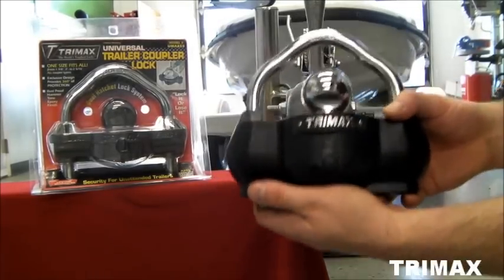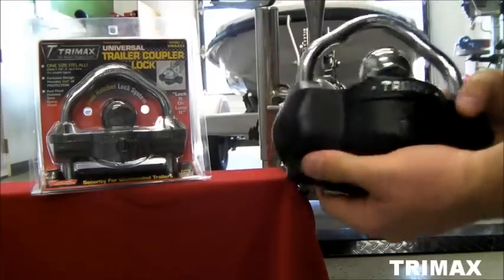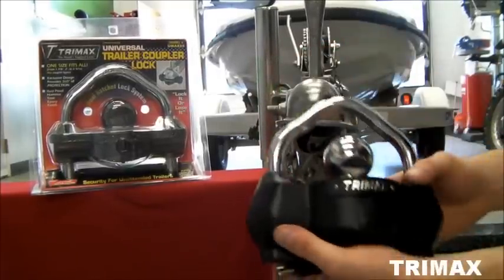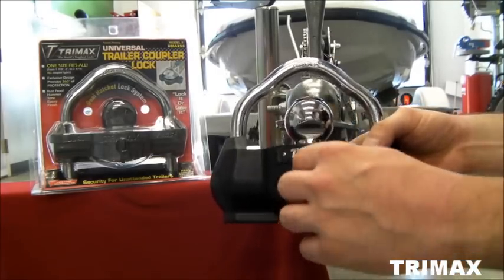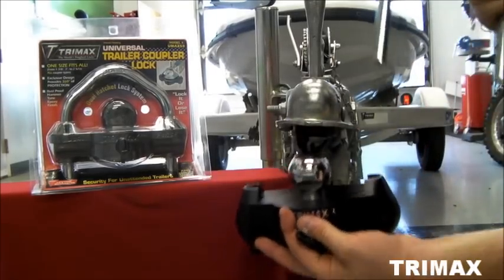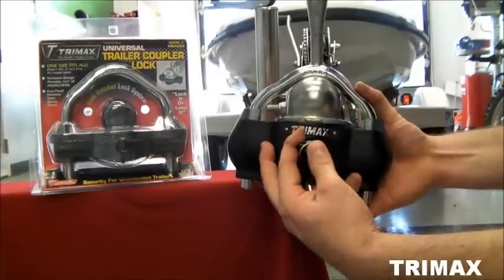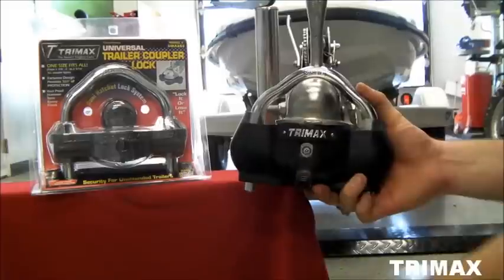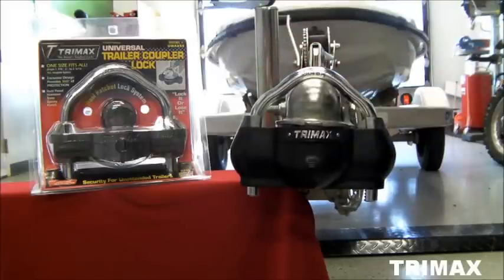Universal Unattended Coupler Locks by TRIMAX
How to install the "UMAX50" and "UMAX100" Universal Unattended Coupler Locks by TRIMAX.

UMAX50 - Universal, 'Die-Cast', Dual Purpose Coupler Lock.
UMAX100 - Universal, 'Ballistic Grade Nylon', Dual Purpose Coupler Lock

Product Information:
- 360 Degrees Of Hardened Steel Protection
- Hardened 5/8" Steel Shackle
- Patented 7 Tooth, 3/8" Wide, Dual Ratchet Lock System for unmatched security
- Key Hole Cover helps keep out dirt and corrosion
- Can be combined with Chains and Cables for added protection